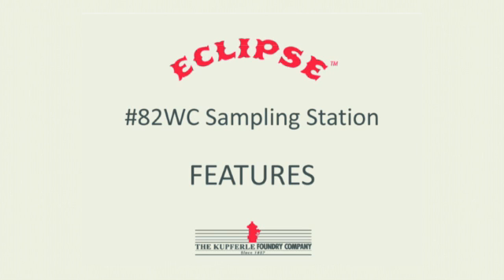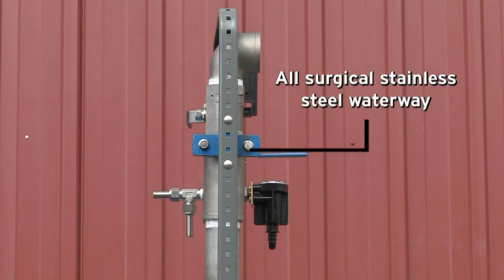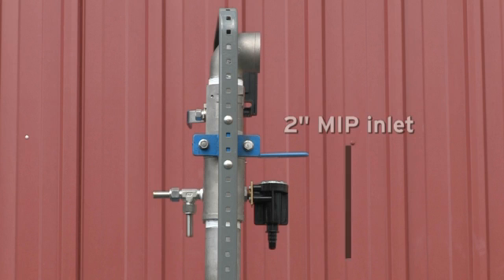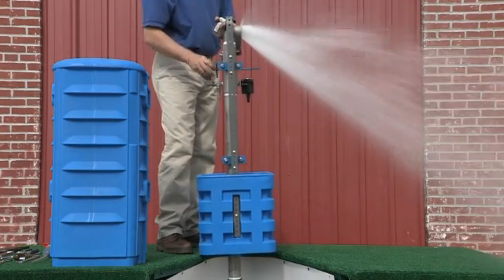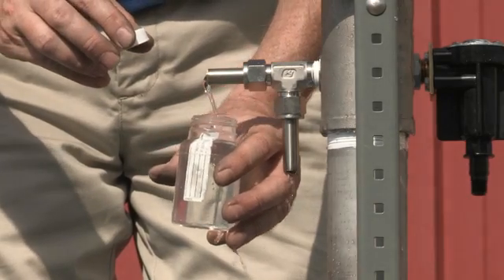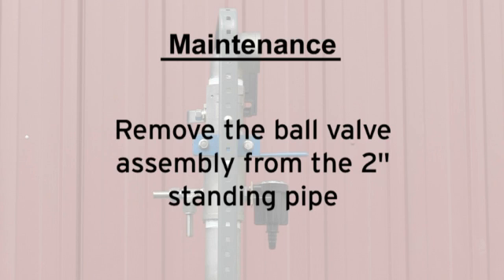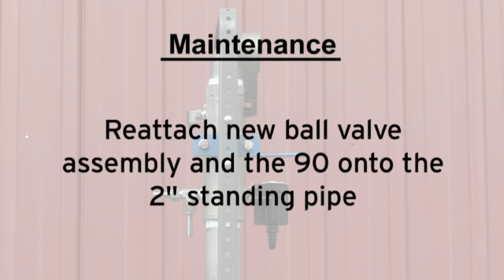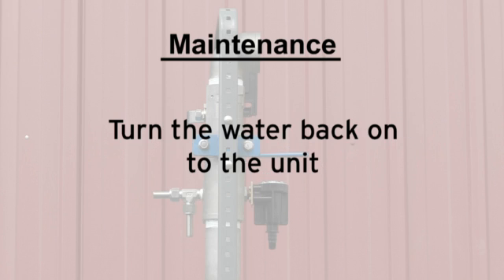Kupferle Foundry - 82WC Eclipse Sampling Station - WARM CLIMATES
The Eclipse 82WC Sampling Station is designed specifically for collecting bacteriological samples at a designated point directly from the water main. This unit provides a 24/7 designated sampling site to retrieve samples at any time, versus collecting from homes and businesses. Sampling stations have been approved for use by the EPA's Total Coliform Rule because these units have shown to lower false positives, speed collection times, and reduce liability concerns.